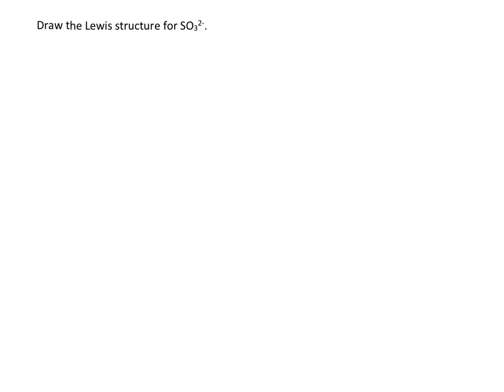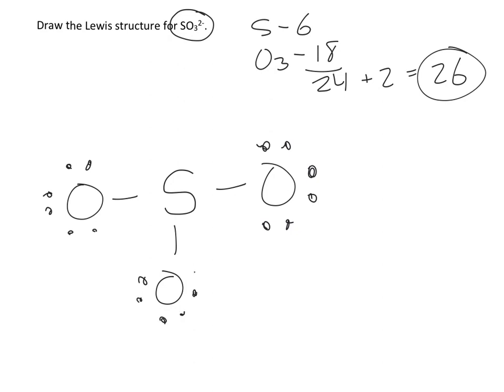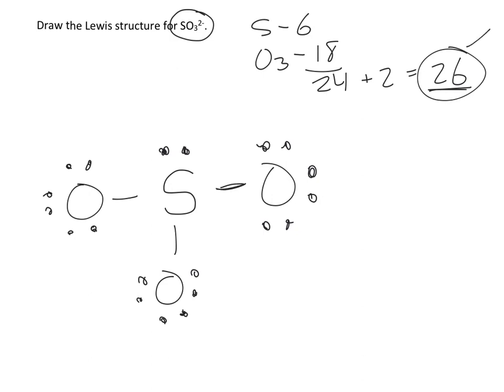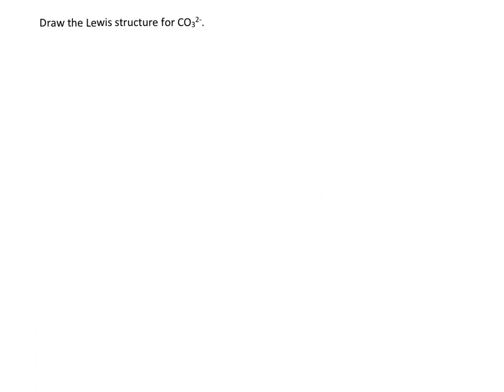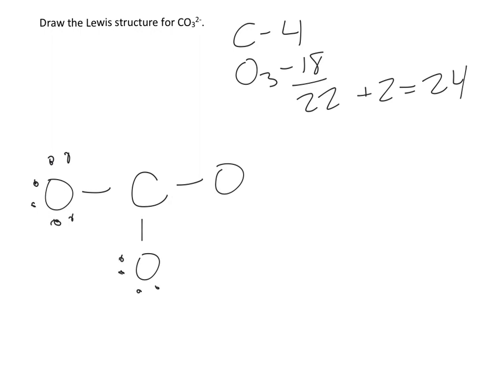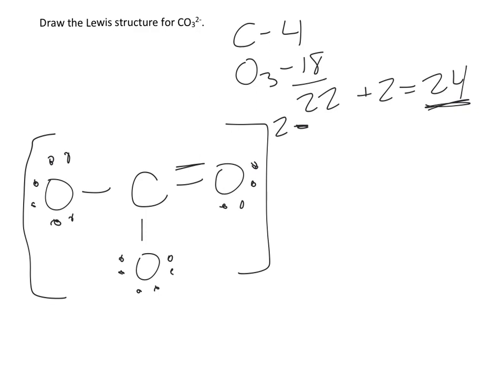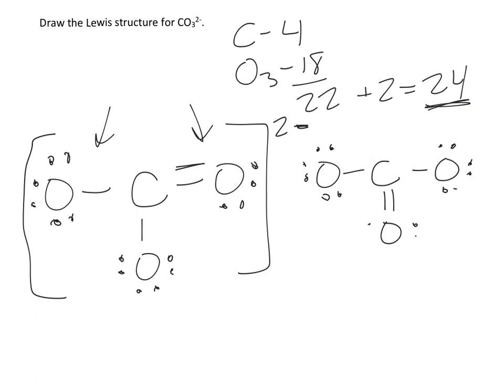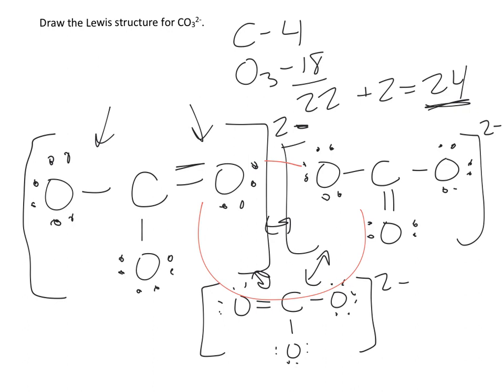Lewis Structures: Polyatomic Ions and Resonance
How to draw Lewis structures for polyatomic ions, including ones that exhibit resonance